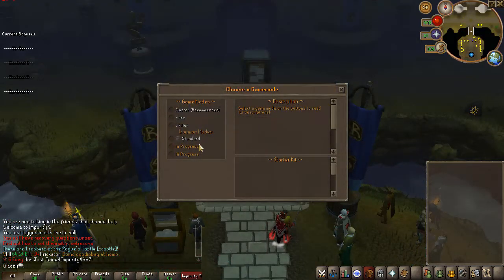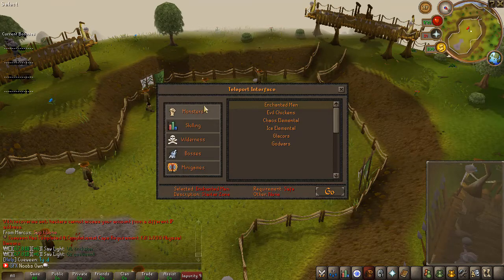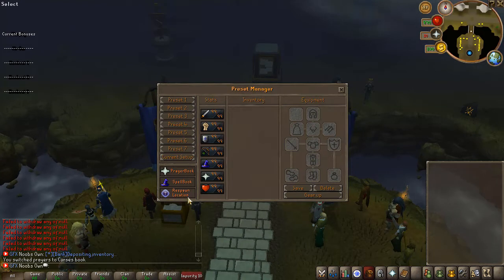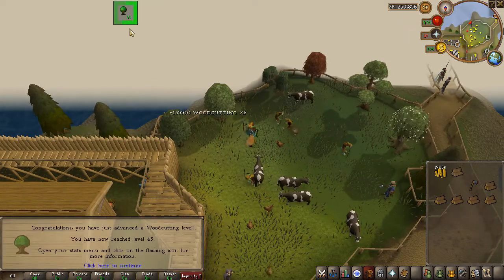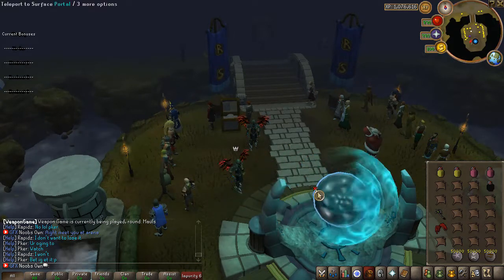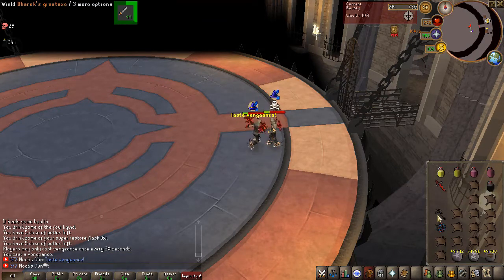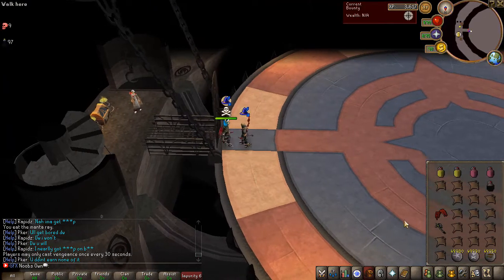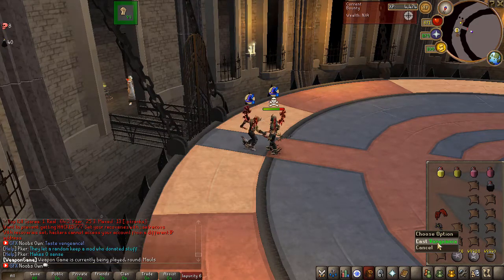BRAND NEW CUSTOM 667! *SICK NEW CUSTOM RSPS* + Twisted bow GIVEAWAY!! [ImpurityX 667 RSPS]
Feel free to support me so I can keep on creating video's!

*Ignore*
Rags to Riches Road to 5Q 4Q 3Q 2Q 1Q JordanRSPS Sohan Sprad DidyScape ShieldsVids Dorfism Runescape Runescape Private Server RSPS OSRS Oldschool Runescape Rags to Riches ImaginePS PS Imagine Imagine PS New OSRS Server Big Huge Giveaway Insane Massive 317 Come Chill Check Out 617 518 RSPS Runescape Custom EP 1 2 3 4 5 BeastPK,Beast PK, 667 RSPS Dreamscape Dreamscape RSPS Dream Scape DS DSClient Dreamscape317 Indova Indova PS IndovaPS Indova RSPS noobs own